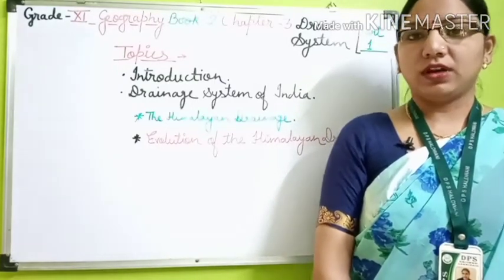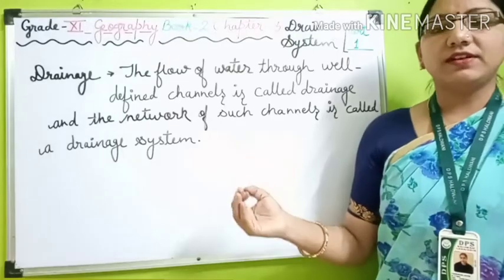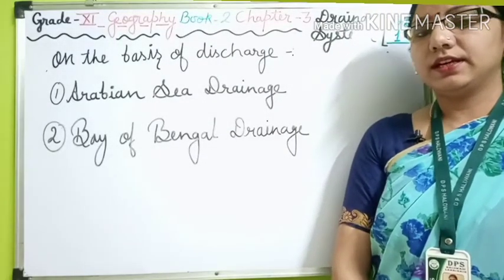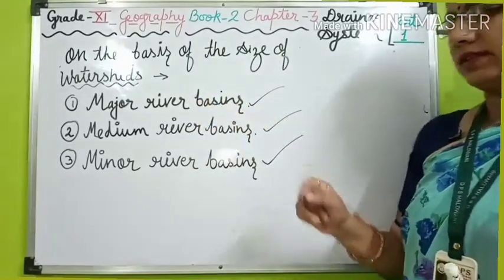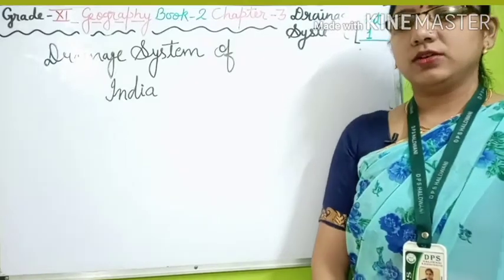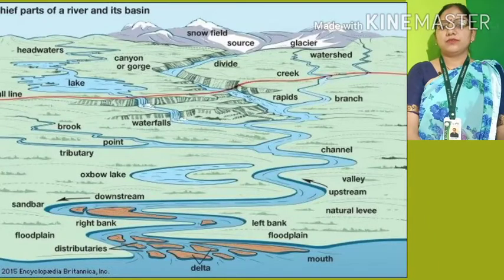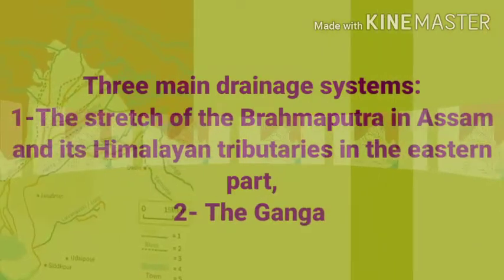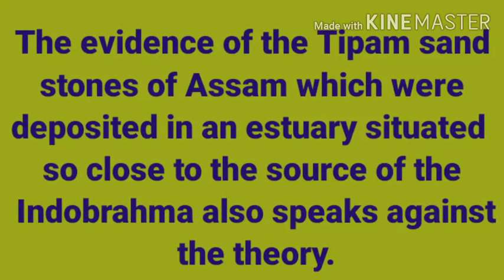NCERT|CBSE|GRADE XI|GEOGRAPHY|CHAPTER 3|DRAINAGE SYSTEM|PART 1